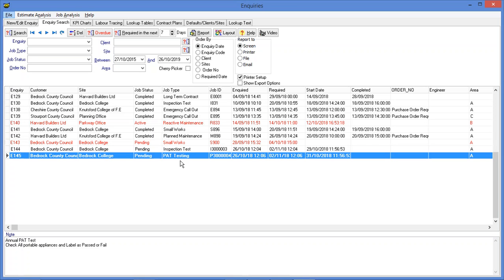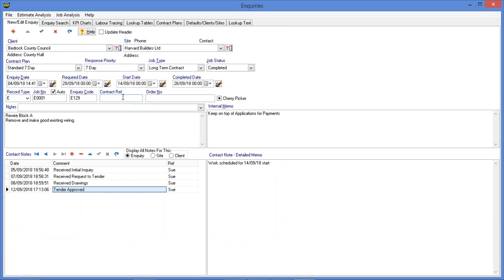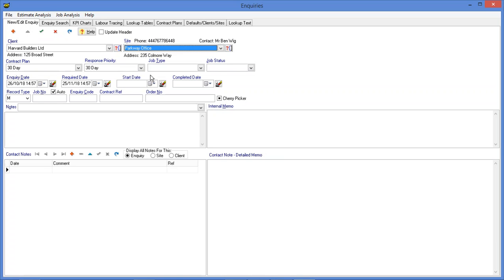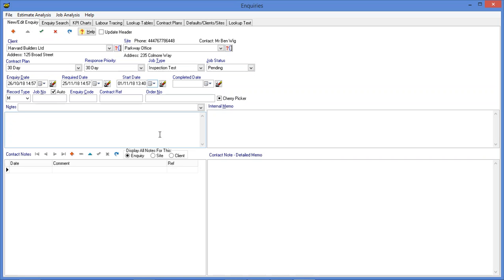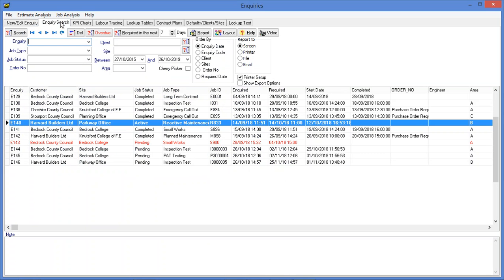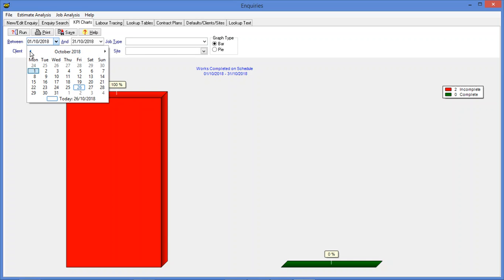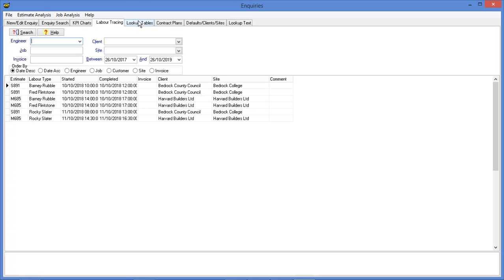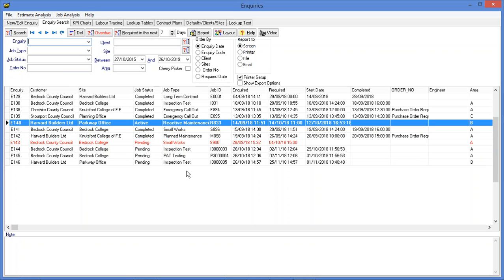Enquiry Contact Logging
Log enquiries and notes of all contacts with customers. See which jobs are due in the next "x" days or are overdue. Get KPI reports.